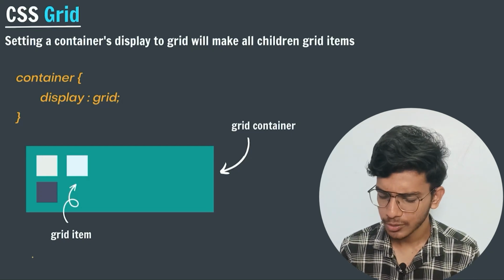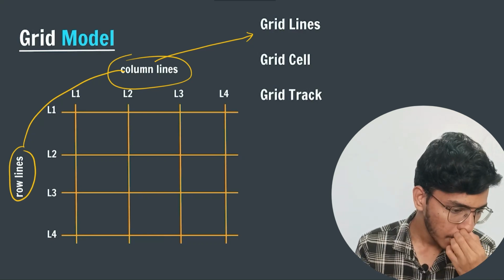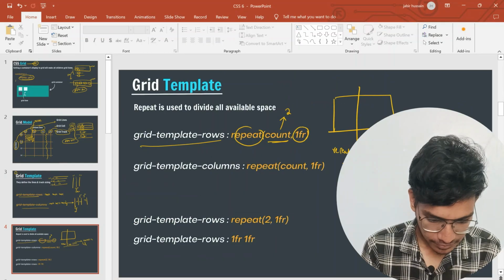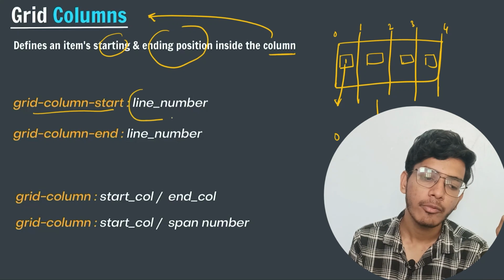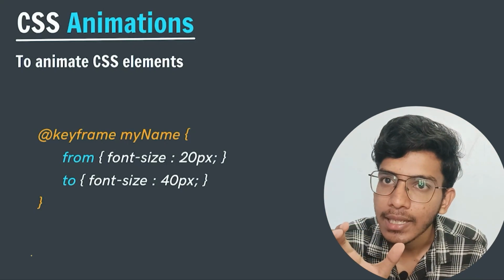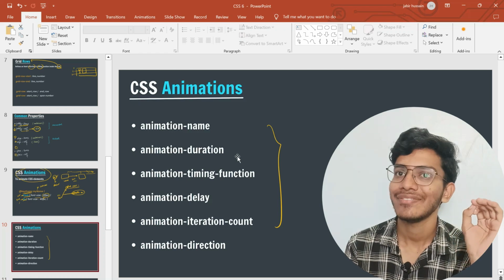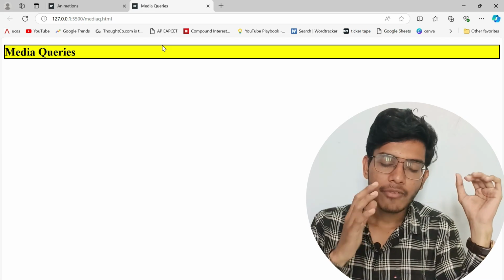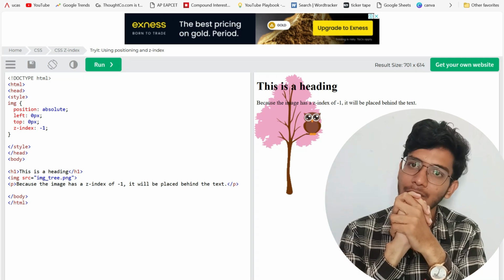Lecture 9: CSS(Part 6) | GridBox Model, Animations, Media Queries & Z-index in CSS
Chapters
00:00:00 Intro
00:00:52 Grid Box Model
00:08:32 Grid Model Terminologies
00:11:36 Grid Template
00:16:37 Grid Template Shorthand
00:19:40 Grid Gaps
00:23:17 Grid Columns
00:29:35 Common Properties
00:33:45 CSS Animations
00:47:26 % in Animations
00:49:04 Media Queries
00:57:48 Z-index
01:00:07 Outro